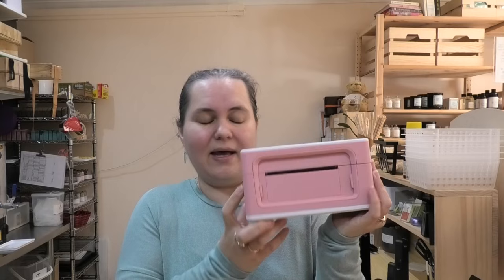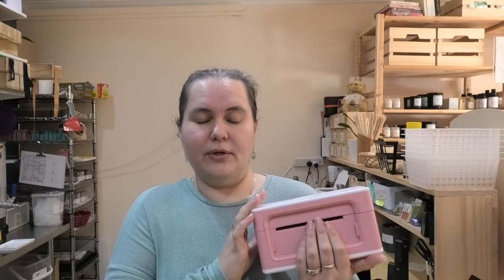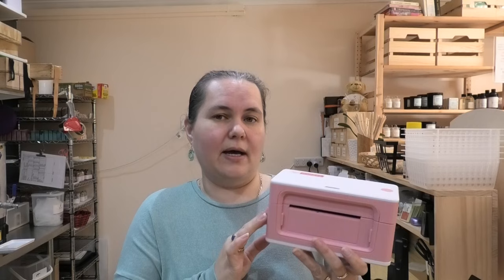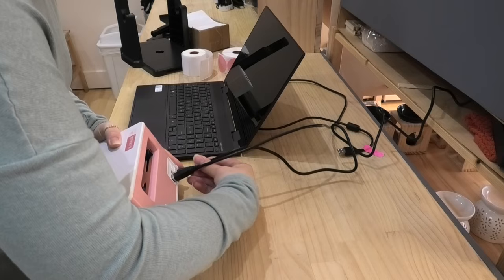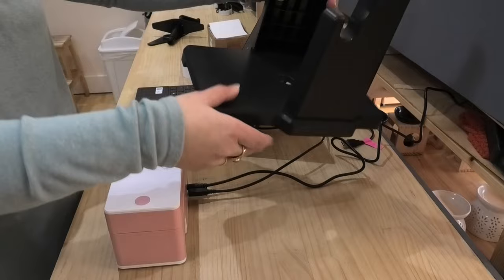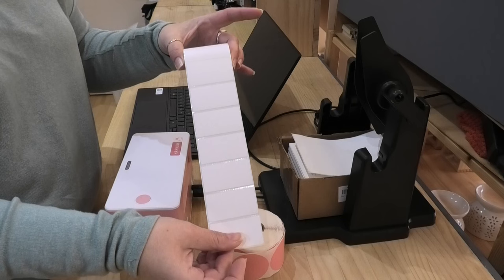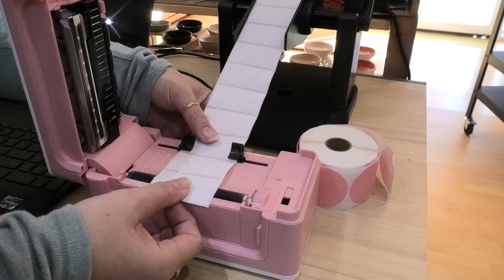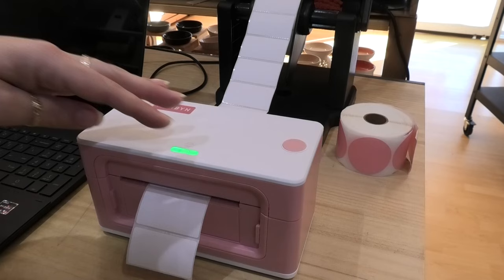How I design labels for the Munbyn Thermal Printer - Using paid and FREE software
Since being sent the Munbyn Thermal Printer to test, I have used it almost everyday in the shop and still love it as much as the day I tested it. Although many use this printer for shipping labels, it does so much more!!!  Today I am going to show how easy it is to design labels for your printer using both paid and free software.

The printer works with MAC, Windows and ChromeOS.  If you are using Google Chrome, you don't need to install the printer driver, just add the extension — Munbyn Printer Extension, you can print directly from Google Chrome.  Here is the link to the extension

If you are interested in the printer, check out these links.  These links will take you to the Australian page but change the flag in the top corner to get to the right country so you get the right printer for your shipping countries.   If you are in Australia, be sure to select the pro for Australia post and the basic for all other postal labels.

VIDEO SETUP
($)Camcorder (Australia)